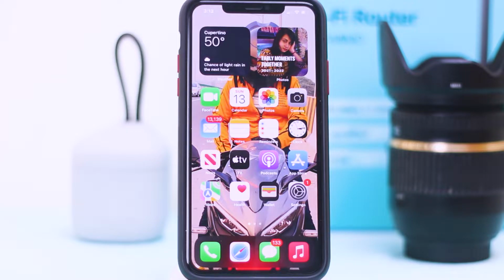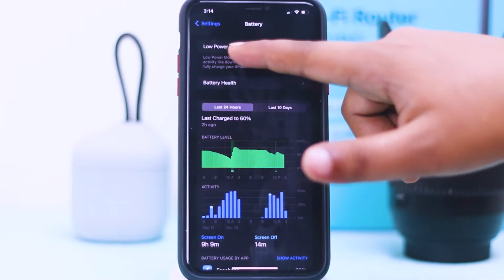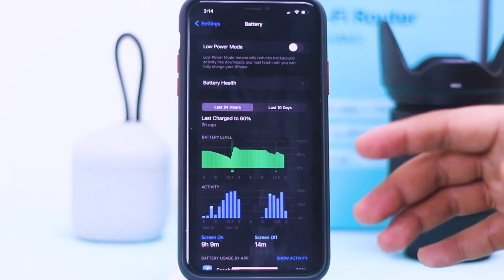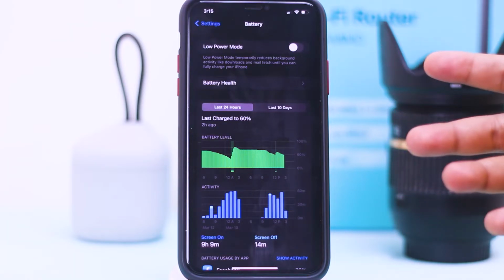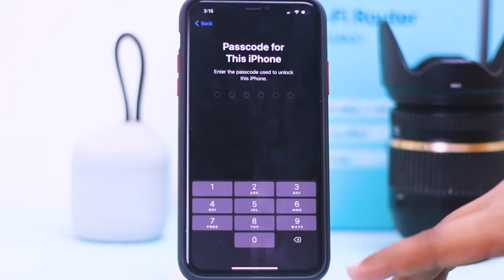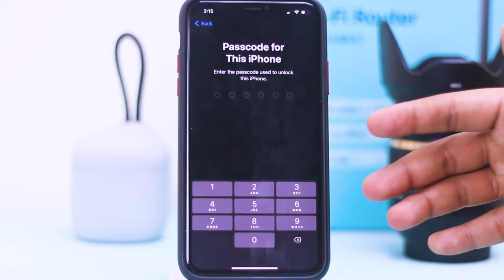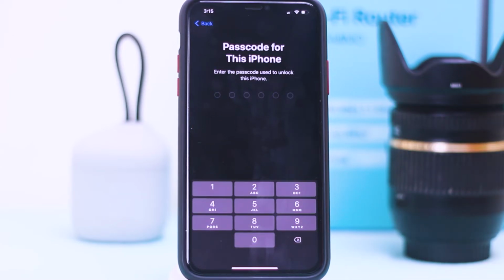How to Fix Notifications Not Working on iphone ।। (Massanger, Whatsapp Notification Solve)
My Shooting Device:
One Plus 8T
Canon 50 MM Lens
Tamron 17-50 MM Lens